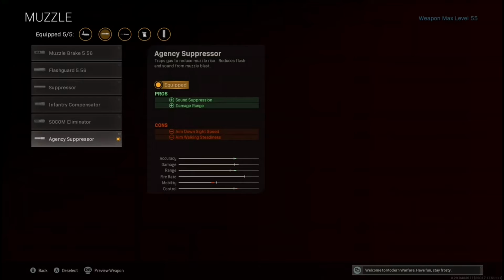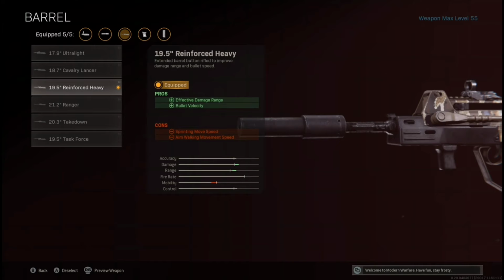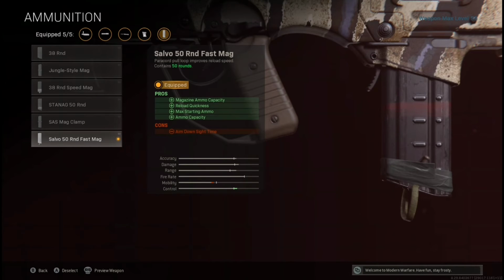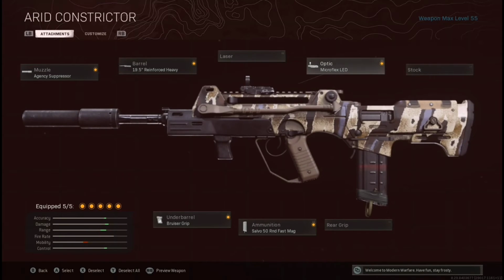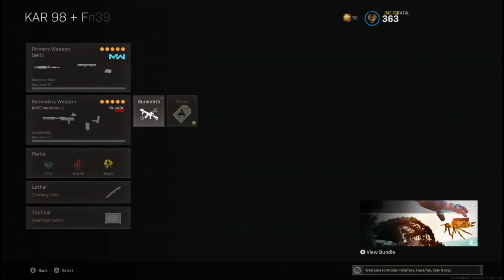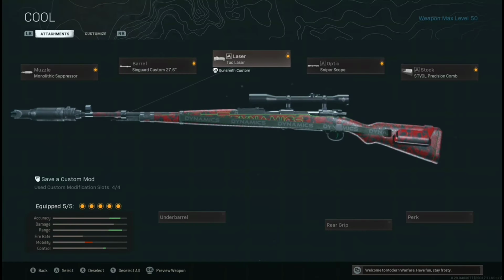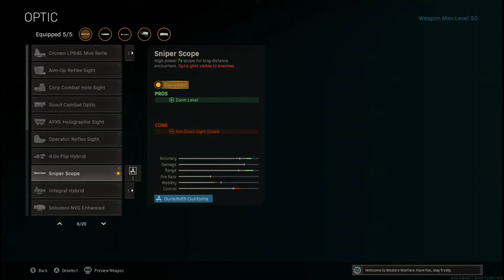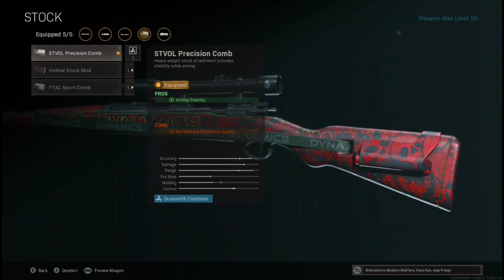FFAR & KAR98 over power loadout in warzone right now (META)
Hi everyone welcome, I hope your enjoying the content and some of these instane class set ups.

I don't stream but I play with alot of great streamer who do over on facebook gaming if u like to come along check out some quality game play then click the link bellow to my fav small streamers right now.

Check them out smash them a follow and don't forget to pop in say hi and give them chalenges, there always accepted.

Peace ☮️